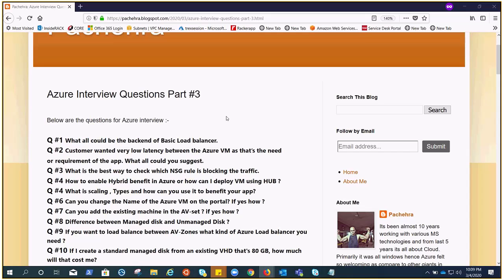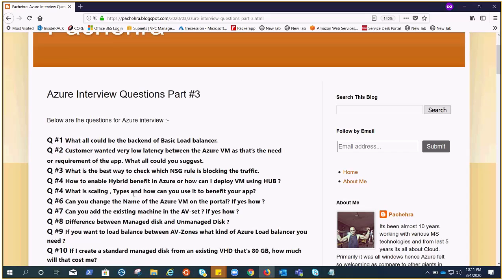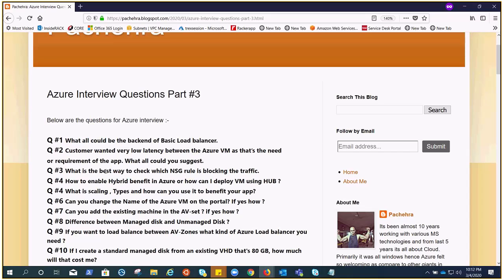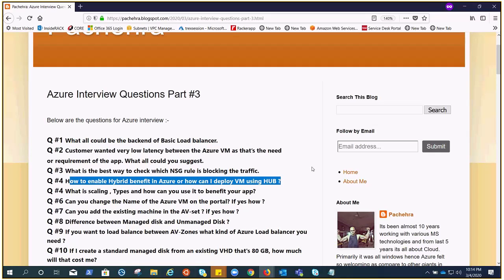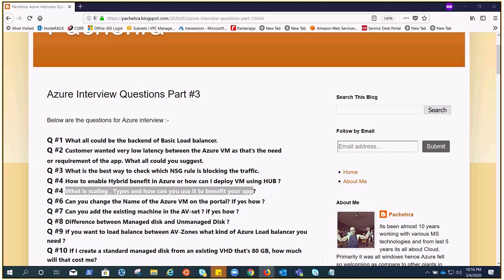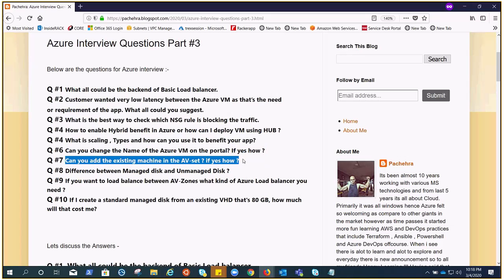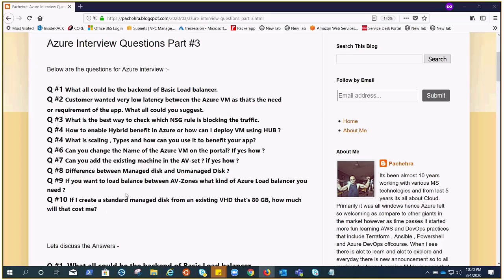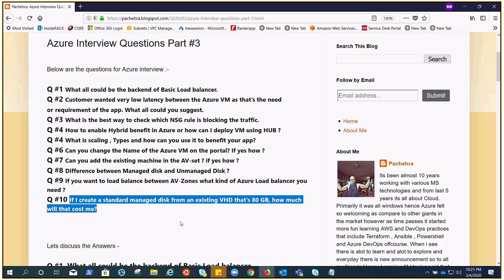Azure Interview Questions Part #3